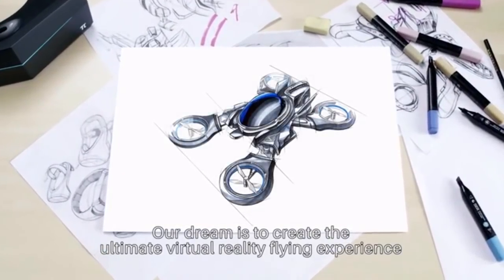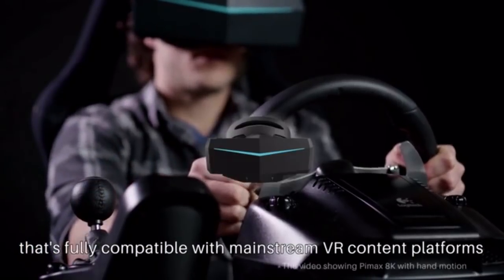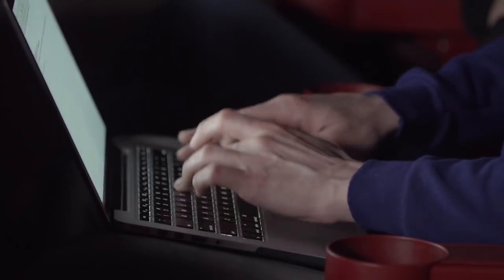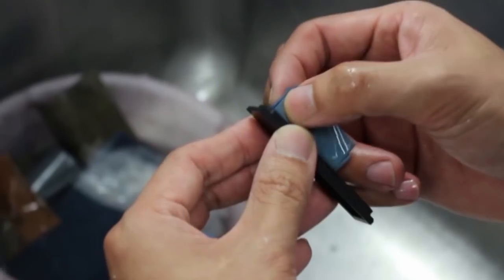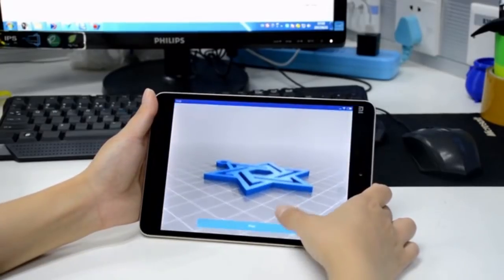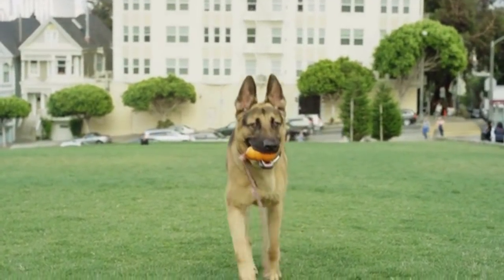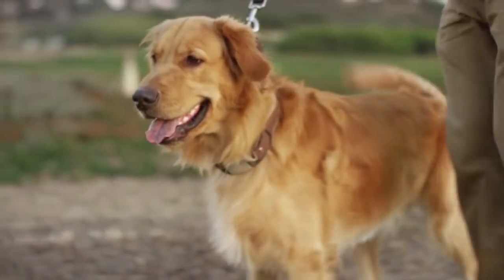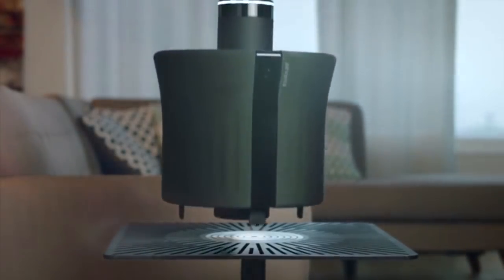Top 5 New Tech & Gadgets of 2017 #2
Top 5 New Tech & Gadgets of 2017 part 2. Enjoy!
All the gadgets included in the video are either already available or are being crowdfunded.

All the footage have been extracted from the official indiegogo campaign page.